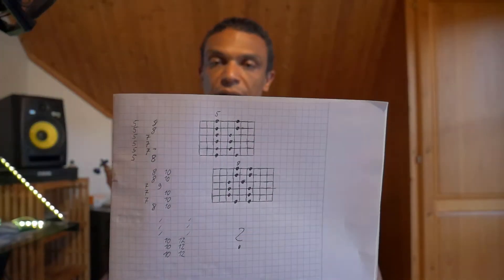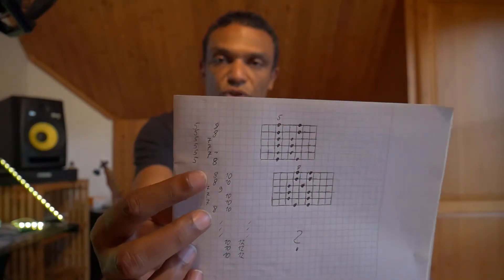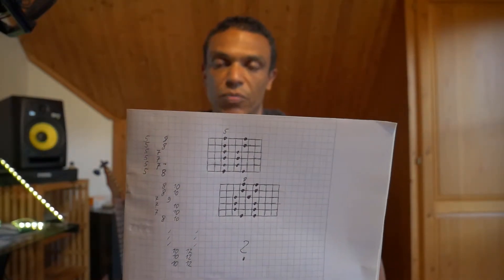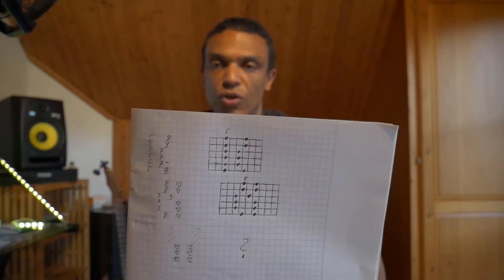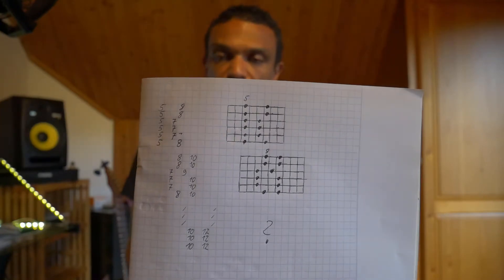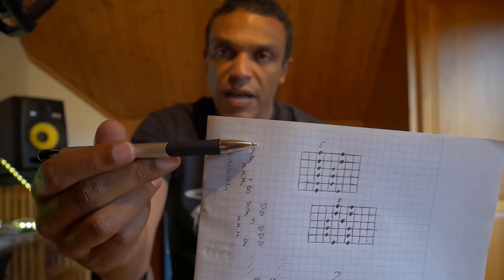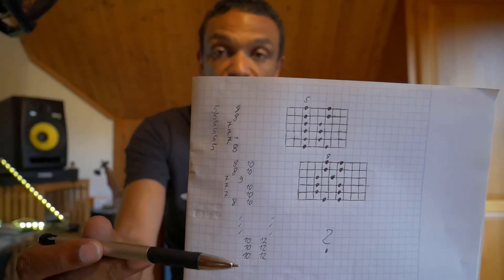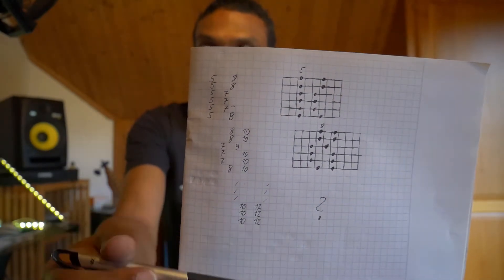How to memorize the pentatonic scale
Shredmachine Episode 3 How to train your brain